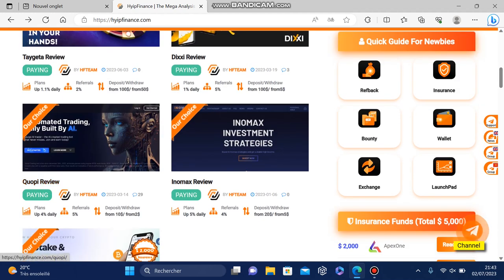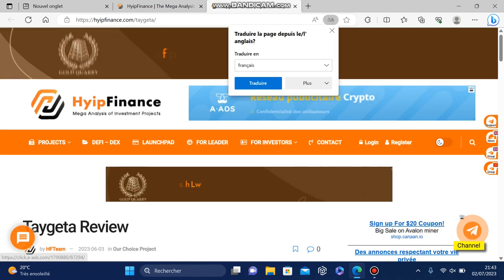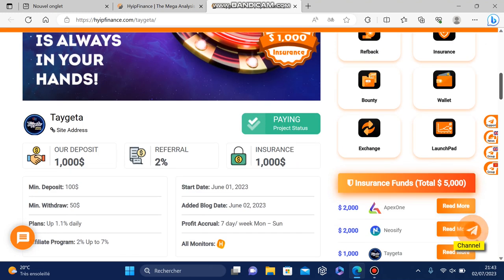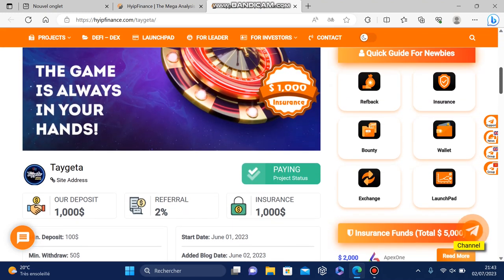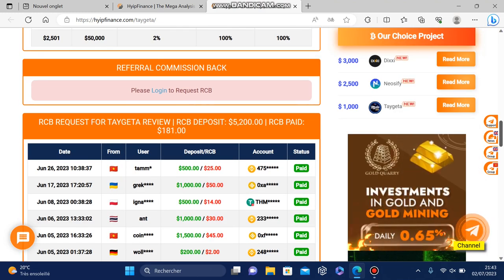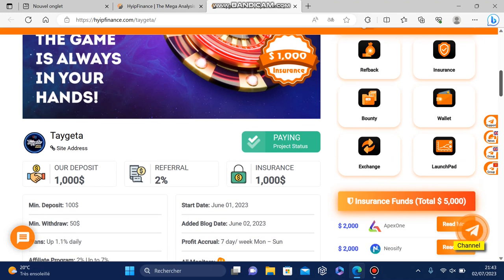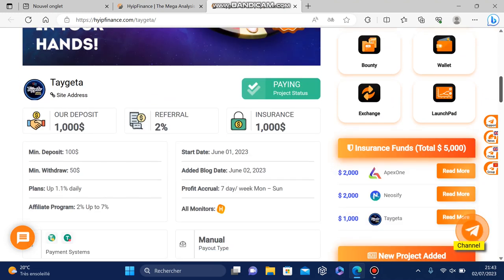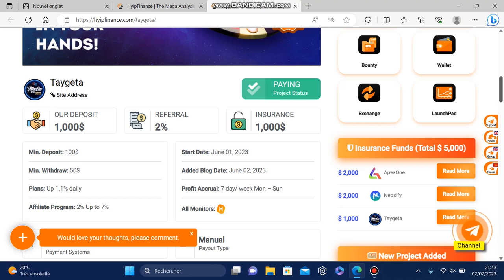Hyip Finance - The Best Monitor